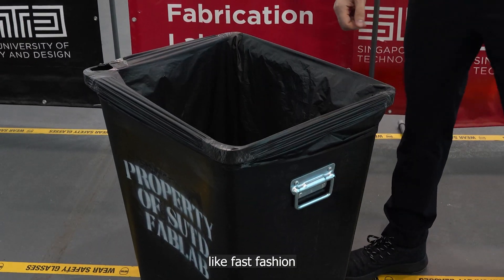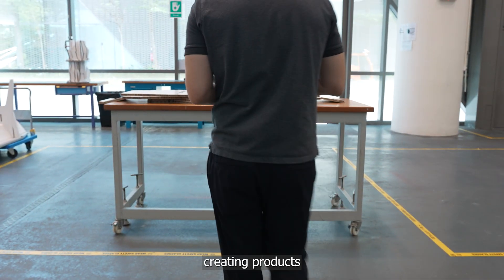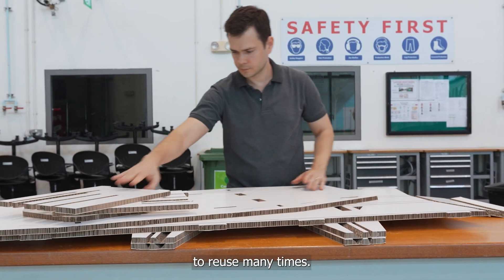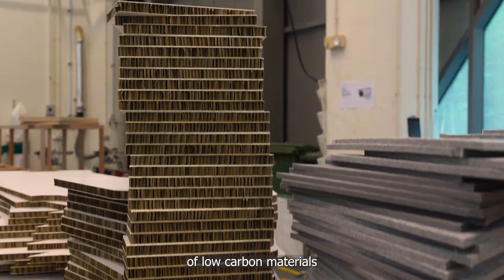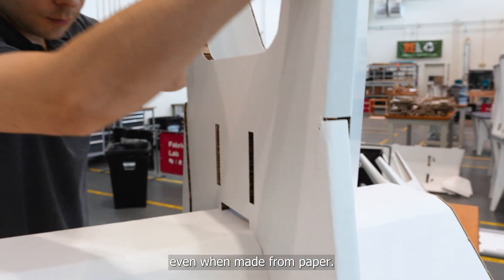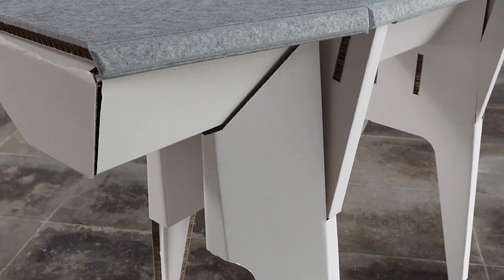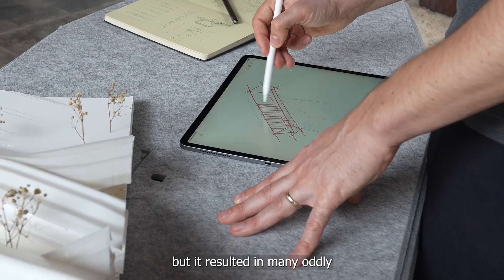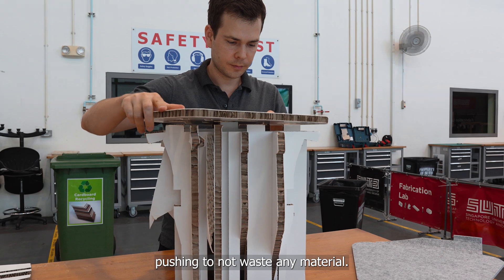Design for a Circular Economy - SUTD Open House 2023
Design for zero waste is an opportunity for playful experimentation and innovation.

For SUTD Open House 2023, Assistant Professor Peter Ortner from the Architecture and Sustainable Design (ASD) pillar created sustainable furniture that pushes the lifecycle thinking.

Find out more about the design process.

Credits: SUTD Productions (student club)